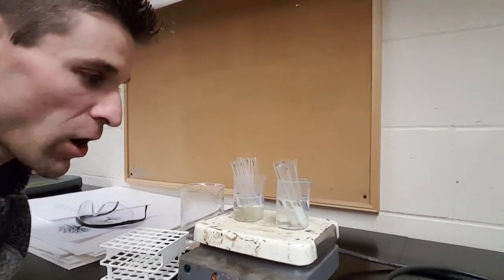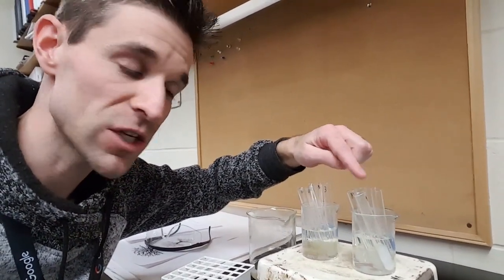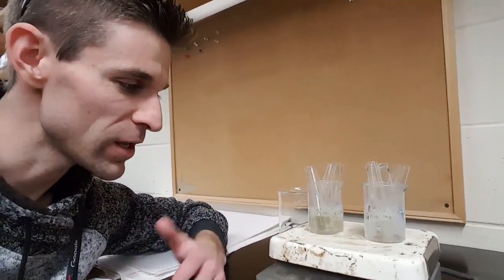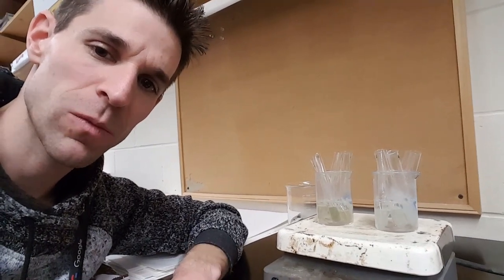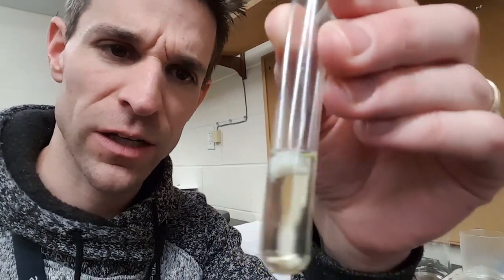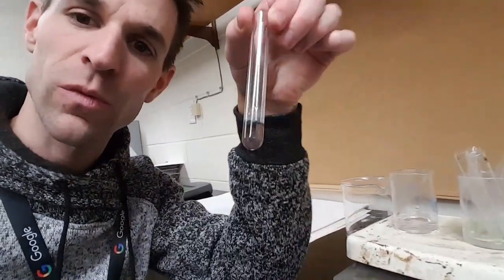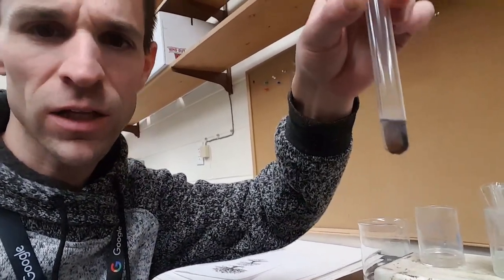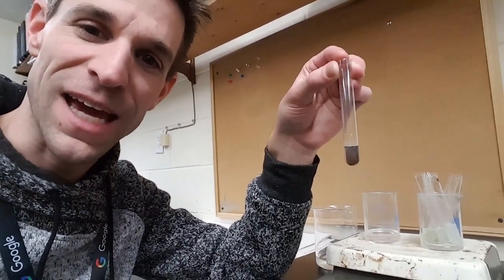DNA testing - Diphenylamine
The Diphenylamine tests for the presence of deoxyribose, the sugar in the backbone of the DNA molecule.